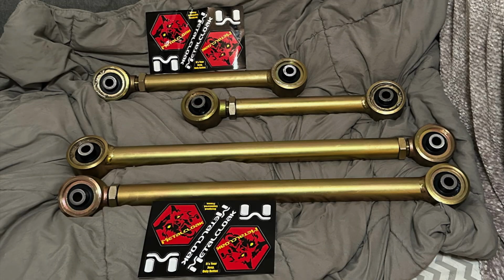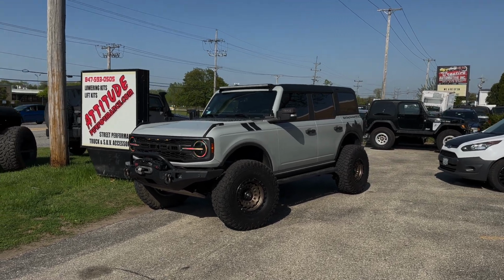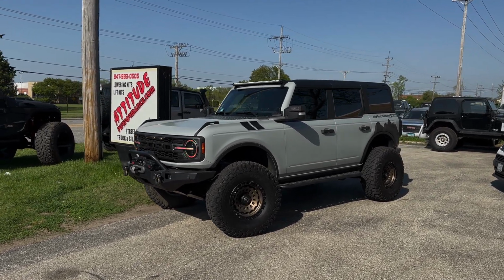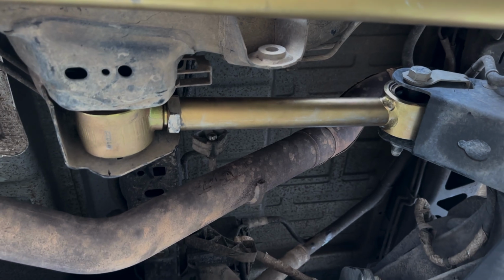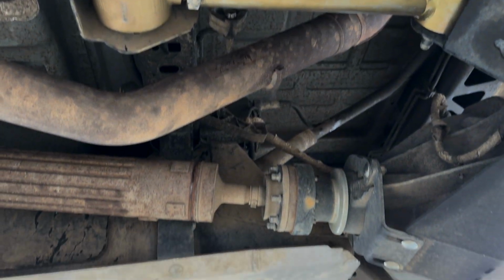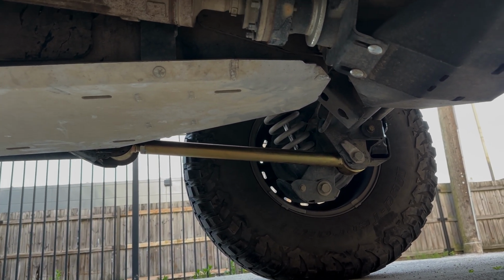Bronco Suspension Upgrade Project Series: Metal Cloak Upper & Lower Rear Arms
Wrapping up the suspension upgrade with the @metalcloak Upper & Lower rear trailing arms for the 6th gen Ford Bronco.  Our friend @popo_patty has them on his as well, so check out his channel as well for testing.  Should benefit us in articulation and strength in that area.  Our friends at Attitude Performance in Elk Grove Village, IL did the install for us since removing the gas tank was involved.

[○- ʙ ʀ ᴏ ɴ ᴄ ᴏ -○]

Amazon store

All opinions presented in this video are my personal opinions and should not be construed as an endorsement of any manufacturer, distributor, product, or service. Modify your vehicle at your own risk.  All information in this video is provided as-is and I make no representations as to the accuracy of the information. Before purchasing any product or service featured in this video, please do your own research regarding the manufacturer or distributor of any product or service. Not all products or services featured in this video may be appropriate for all localities, please check your local laws and regulations regarding the use of any product or service featured in this video.